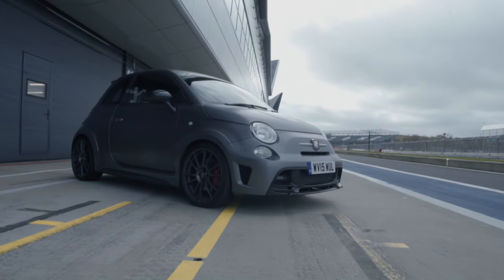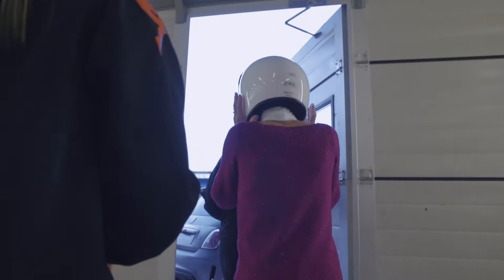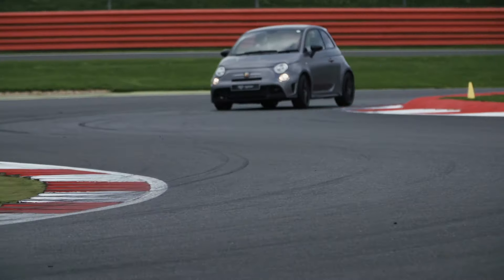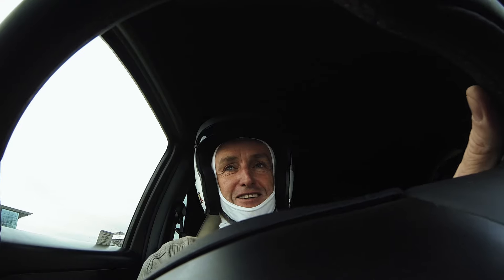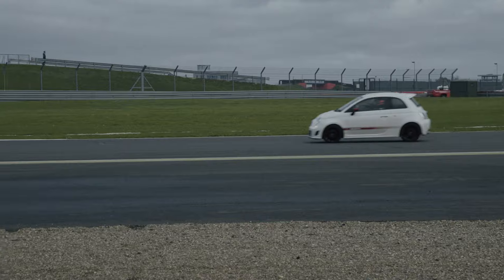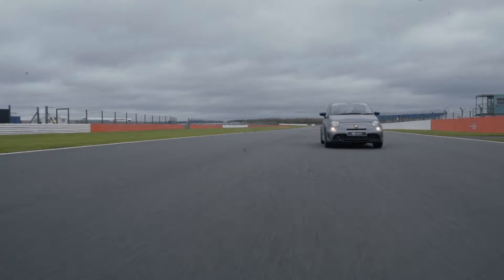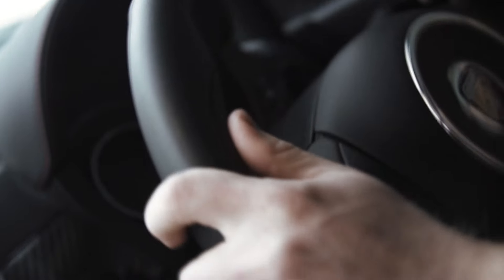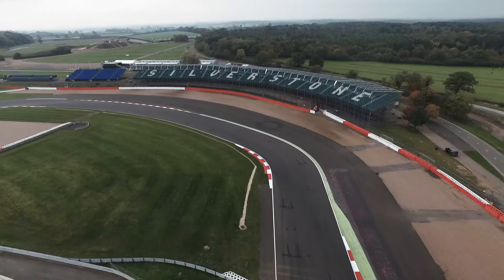Abarth UK | Abarth Track Day at Silverstone UK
Customers and competition winners given the chance to drive around Silverstone in the Abarth 595 and 695 Biposto.